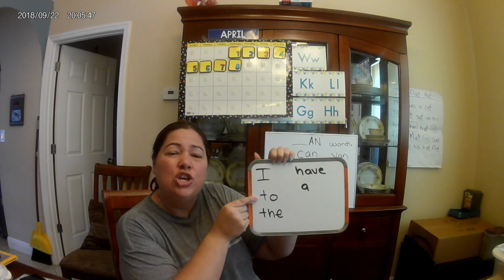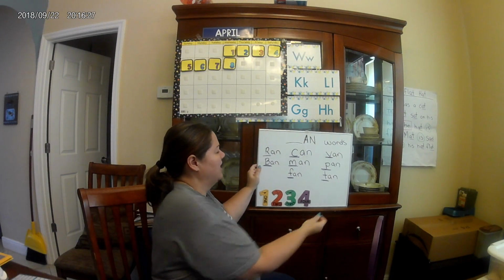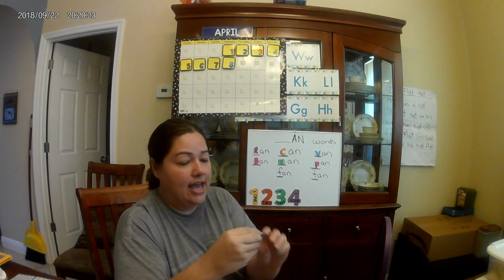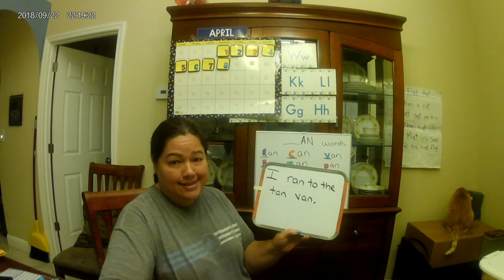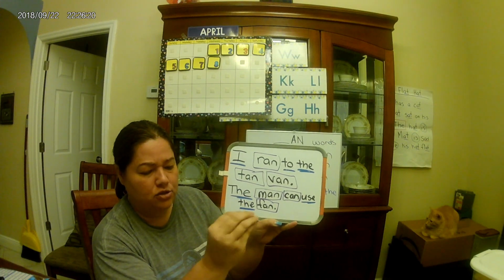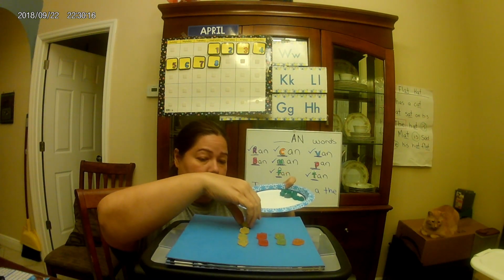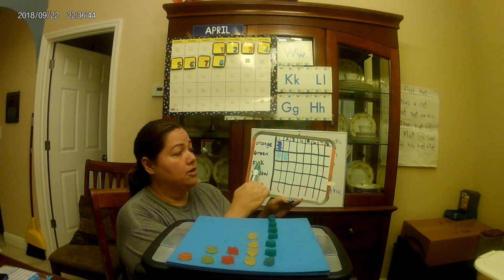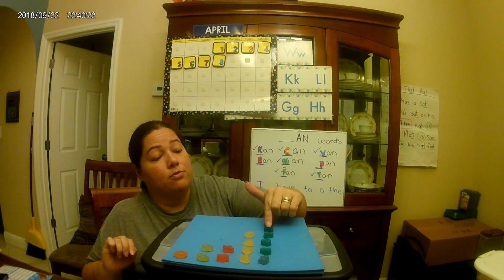Learning with Ms. Tia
This video includes sight words, letter sounds, writing sentences, graphing and counting.